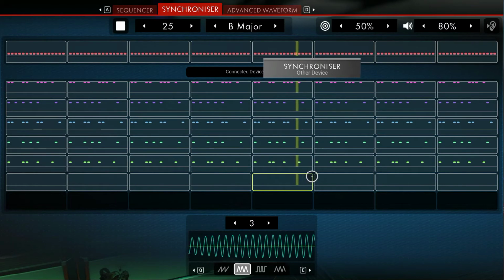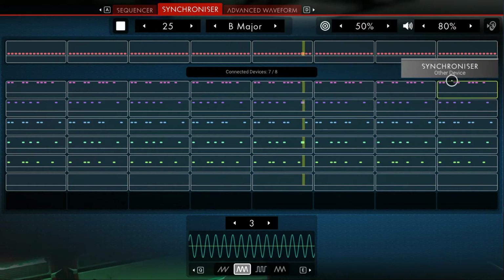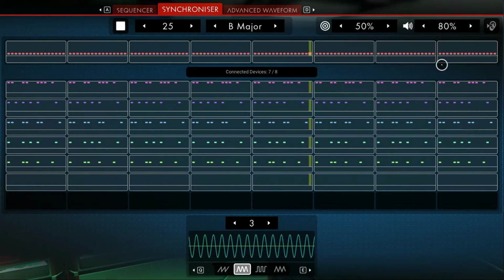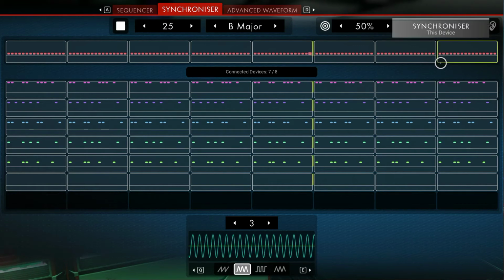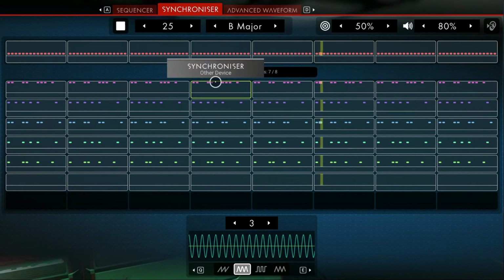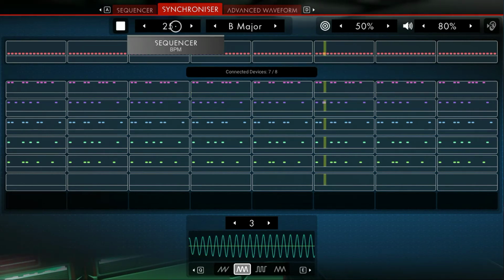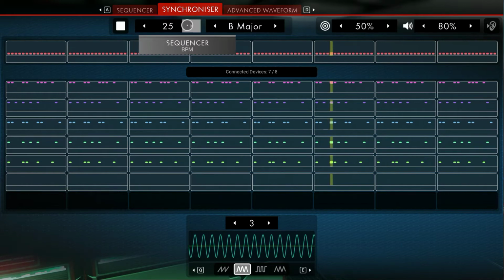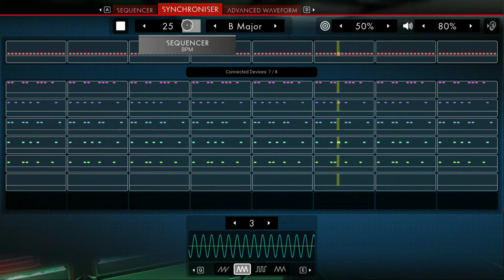Byte Beat Scrolling Display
Here I show how to use Byte Beat boxes to drive a scrolling display in No Man's Sky.

The video shows builds I created using Blender to design and more tightly construct a 9 by 6 scrolling display of light boxes using Byte Beat boxes to store and feed the date for the display.